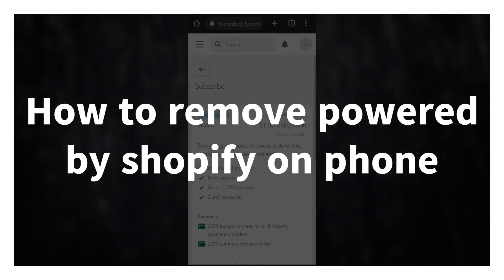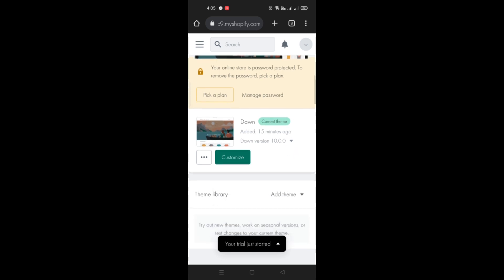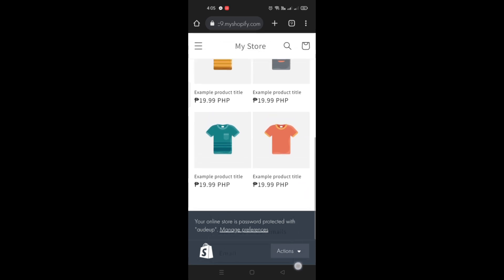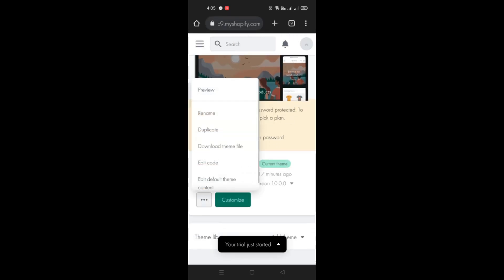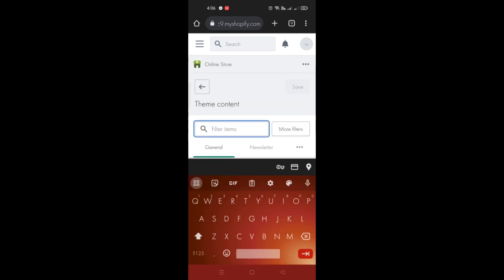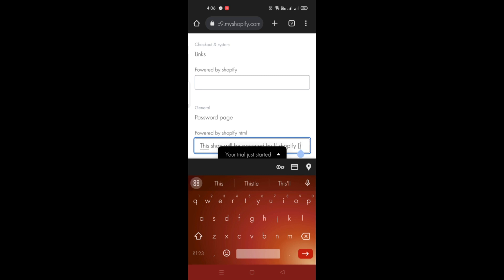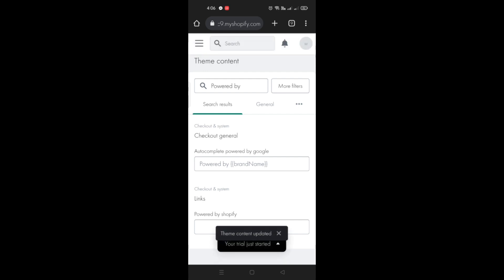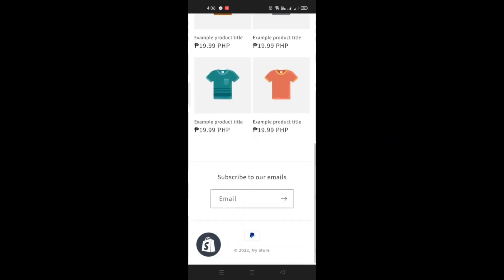How to Remove Powered by Shopify on Phone (FULL GUIDE)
How to Remove Powered by Shopify on Phone. Are you tired of Shopify popping up on every page of your website? STOP! In this full guide, I'll show you how to remove Powered by Shopify from your phone and website.

Powered by Shopify is a annoyance that I know all too well. It's ads that won't go away, popups that won't close, and redirects that take you to Shopify's homepage. In this full guide, I'll show you how to remove Powered by Shopify from your phone and website.
How to Remove Powered by Shopify on Phone